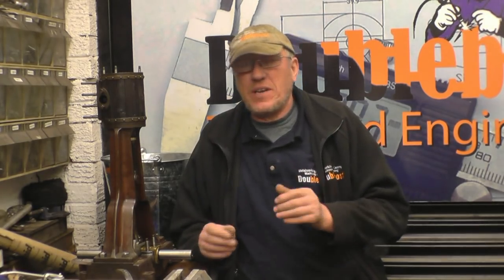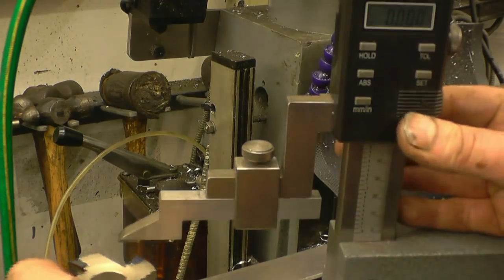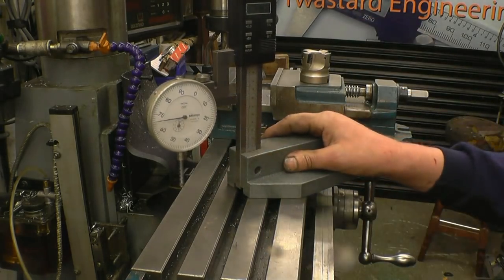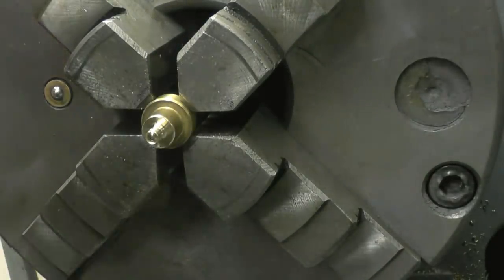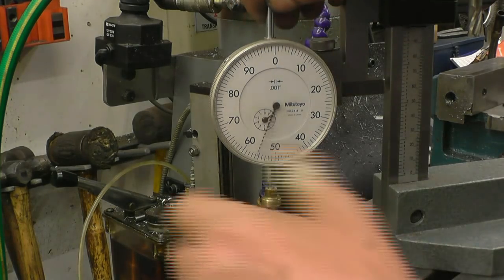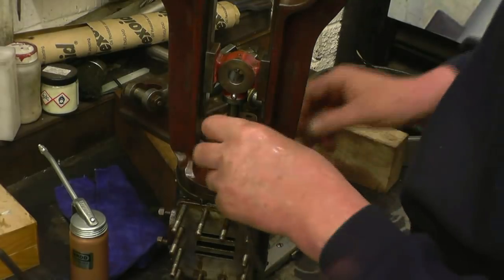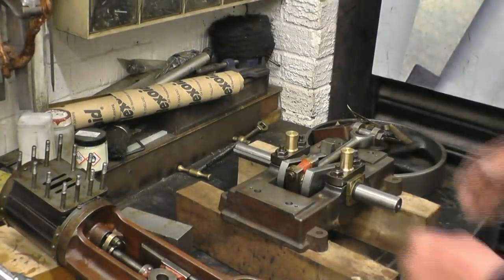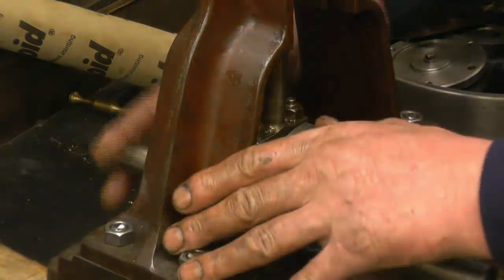SNNC 221 P1 Dial guage adapter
More tests on the Banggood face mill
Steam engine assembly